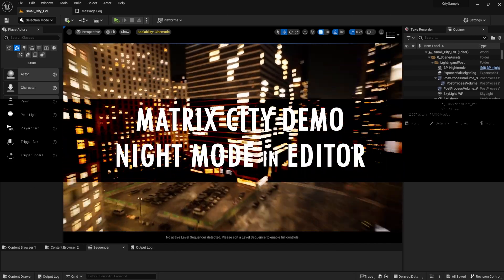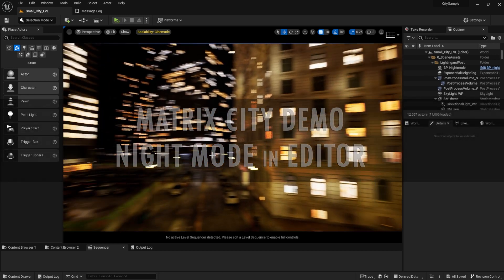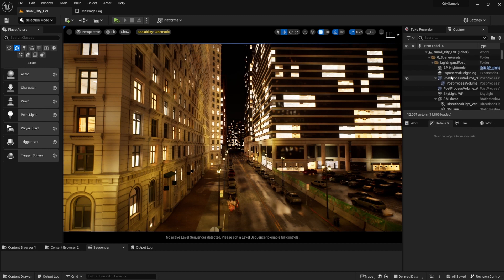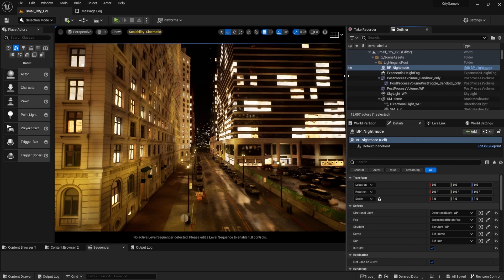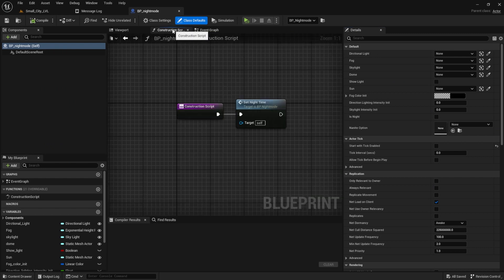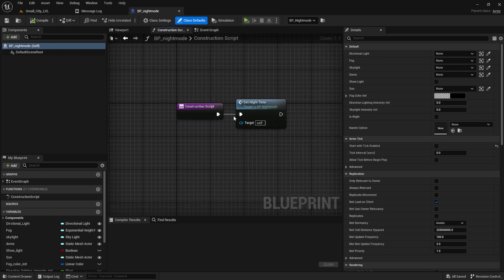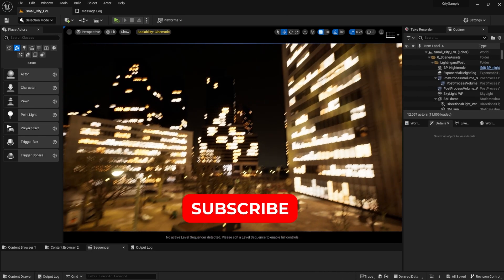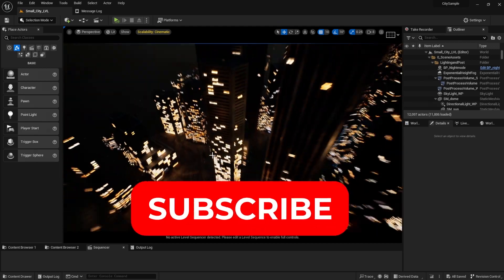Unreal Engine 5 TUTORIAL - Matrix City [NIGHT MODE in EDITOR] Quick & Easy Way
I happened to try this easy trick to activate Night Time in the Matrix City Demo. Let me know if it works for you.